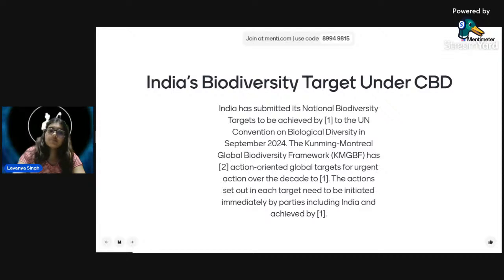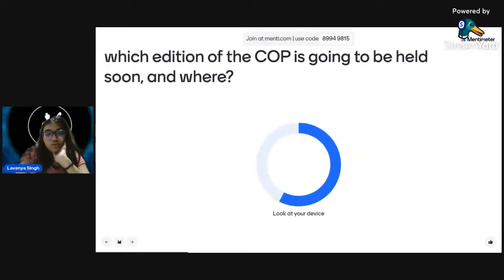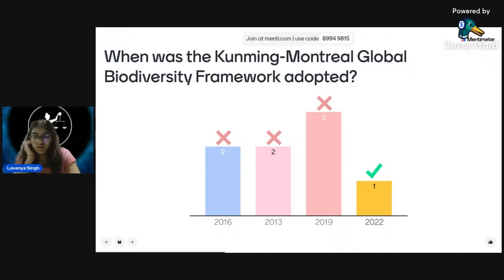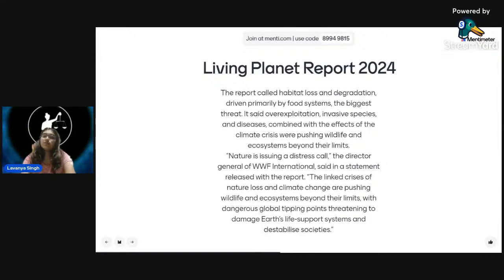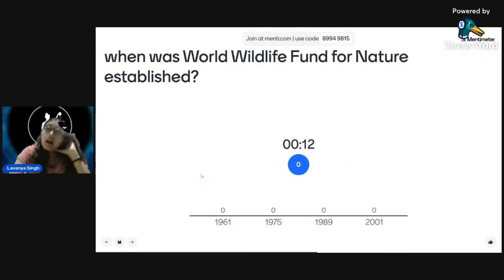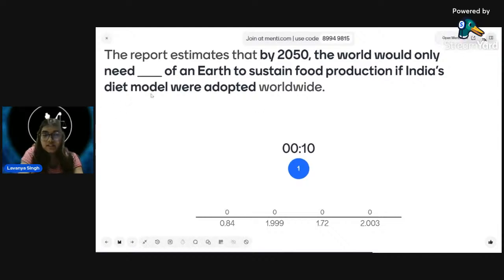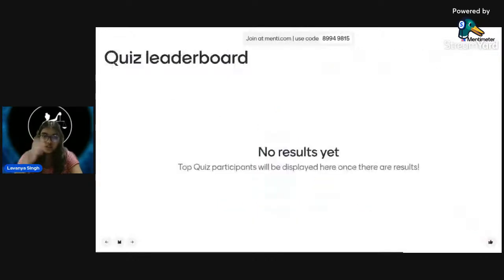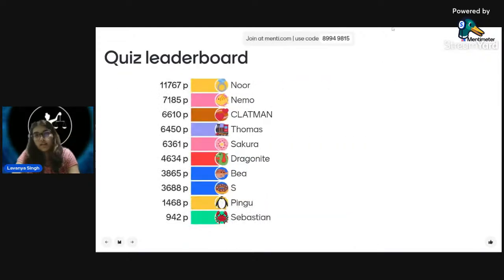NLTI Daily GK Quiz II 15th October II CLAT 2025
Bored of tirelessly cramming GK and reading 100s of pages? NLTI is here to your rescue and provides you with a breather from that!

NLTI brings you daily Live GK Quizzes covering the most important current affairs to date. The quiz will be based on the format of 'fastest finger first' where your score will depend on how quickly you answer the questions. The quiz will be super interesting and we promise that you'll have a lot of fun attempting the questions live and see your name on the leaderboard.